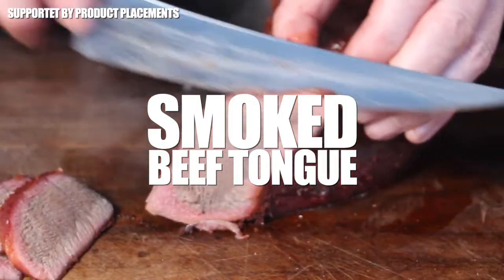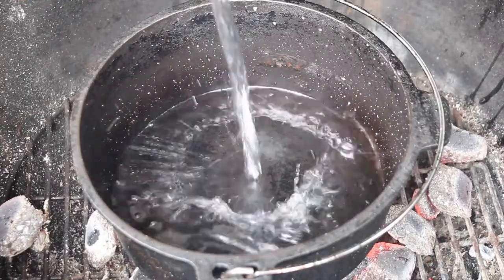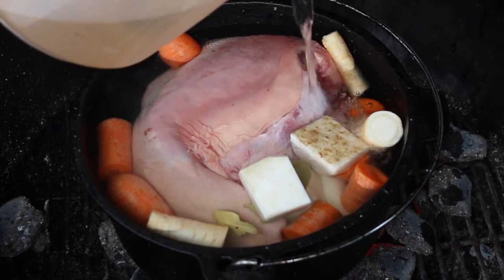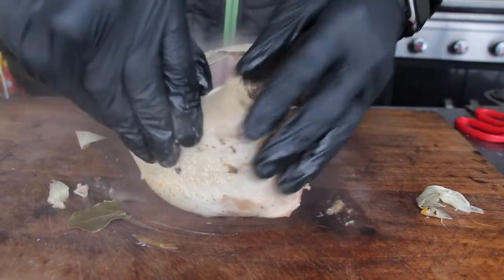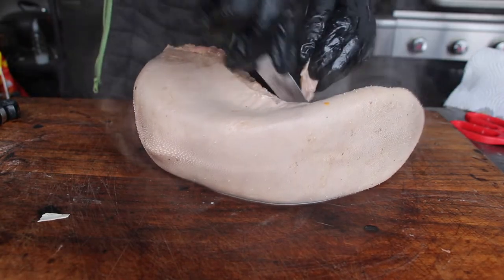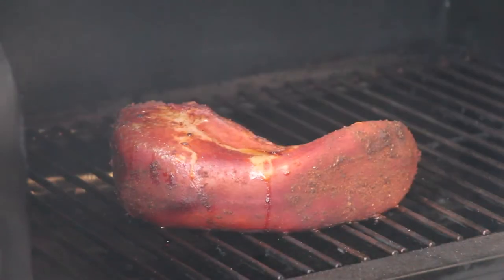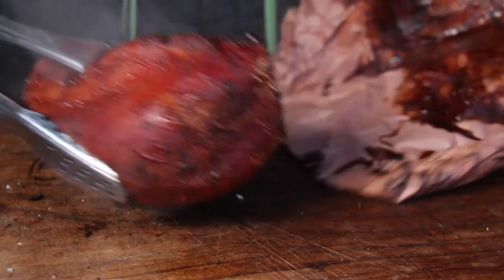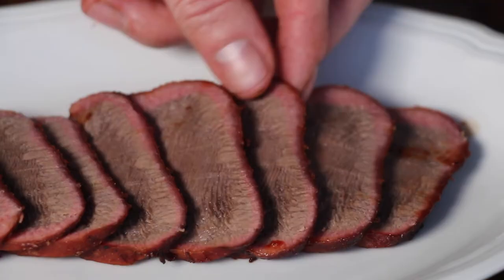This BBQ BEEF TONGUE was STUNNING! best way to smoke this delicacy - 0815BBQ - International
1 $ Basic Membership - Your name at the end of the video
10 $ MERCH MEMBERSHIP - all from above + drawings and 0815BBQ merch
20 $ RUB MEMBERSHIP - all from above + 5 0815BBQ Rubs in one package
50 $ LIKE A BOSS MEMBER  all from above + a big package of merchandise

INGREDIENTS:
1 beef tongue
2.5 liters of cold water
1 packet of soup greens
3 bay leaves
3-4 tbsp BBQ rub
5-6 tbsp BBQ sauce (I use Honey Sriracha BBQ sauce)